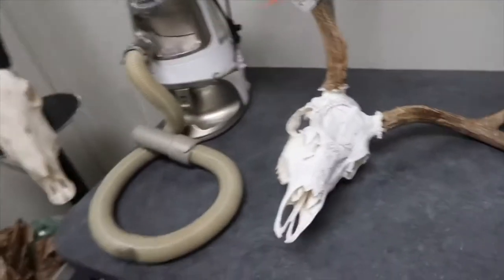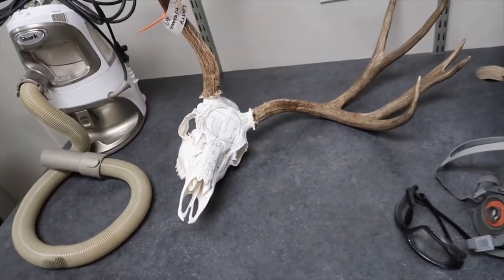Utah Utes Mule Deer Carving! Time lapse creation and skull engraving! Check this out!!!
Follow along as I engrave this mule deer skull in BONETATS style!  This one was a lot of fun for me to create!  Enjoy!